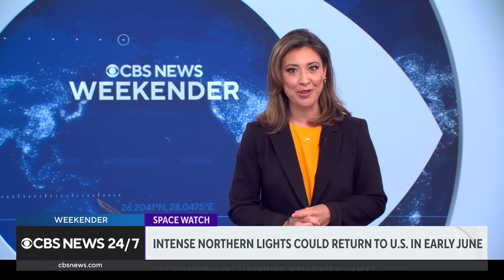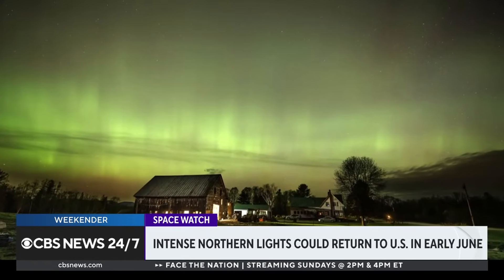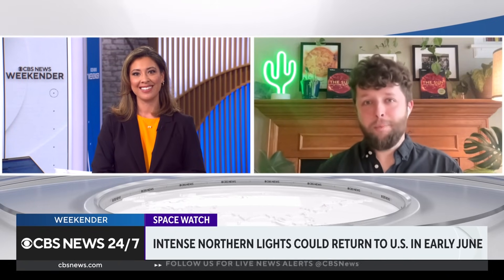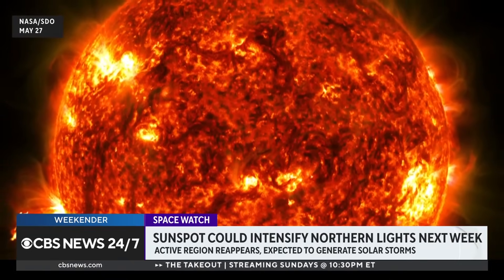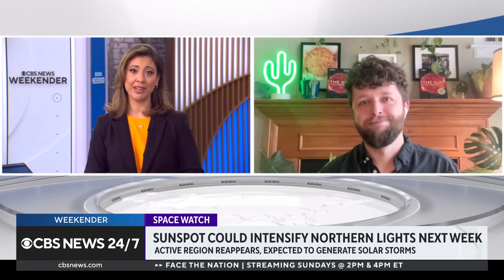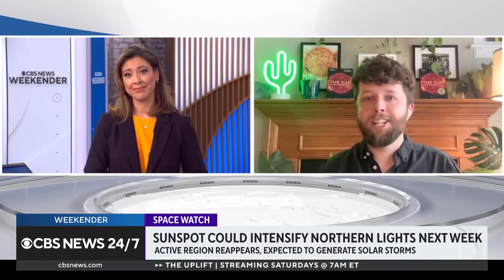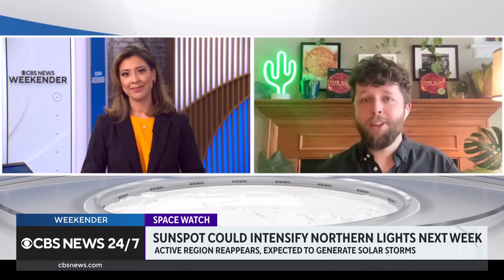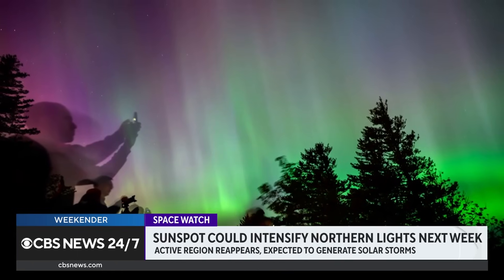Intense northern lights could return to U.S. in early June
If you missed the fantastic display of the northern lights in May, you could soon have another chance. In early June, the active solar region responsible for those multi-colored hues in the night sky will be in prime position to generate solar storms impacting us on Earth. Ryan French, solar physicist with the National Solar Observatory, joins CBS News to explain.